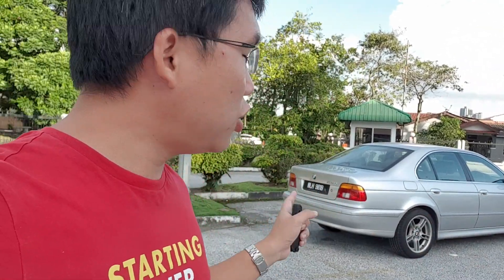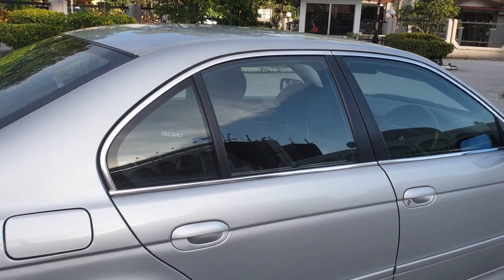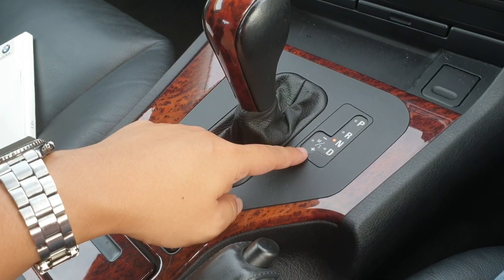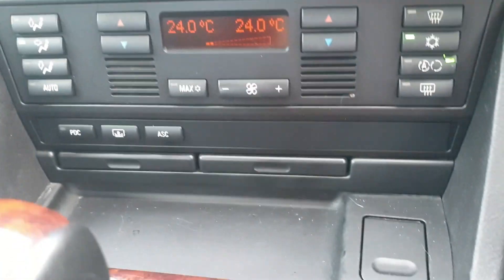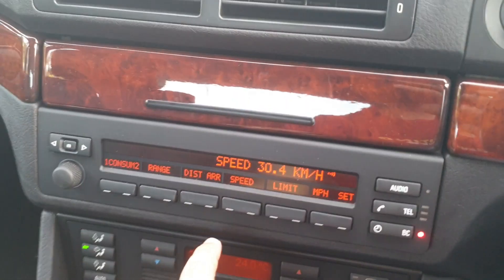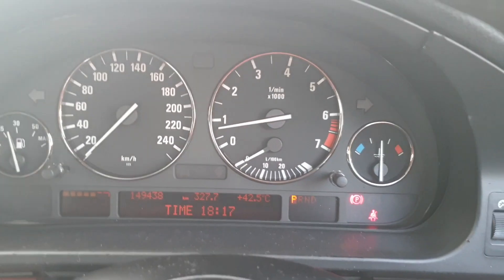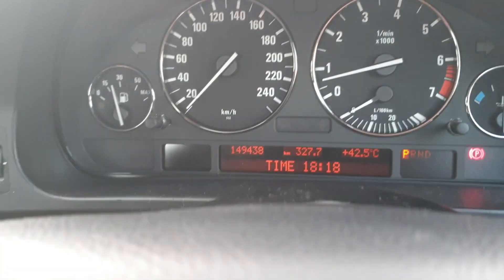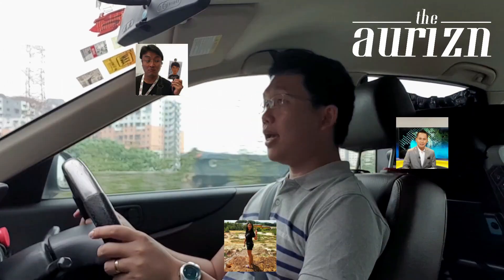BMW E39 features that I did not know about | EvoMalaysia.com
A follow up to my earlier video of my BMW E39 detailing features and facts that I missed out on my previous walkaround.

Areas covered include:
- the E39 was designed by Joji Nagashima
- the E39 recharges its car keys on the move
- doors have side-impact catches
- rear doors are known to leak for no known reason
- Steptronic automatic transmission
- functions of the trip computer